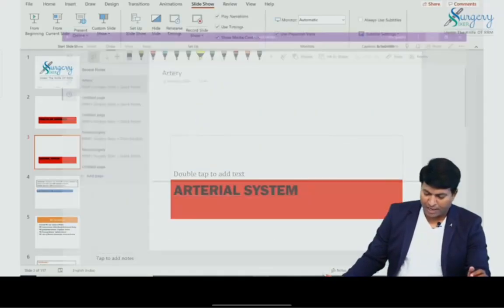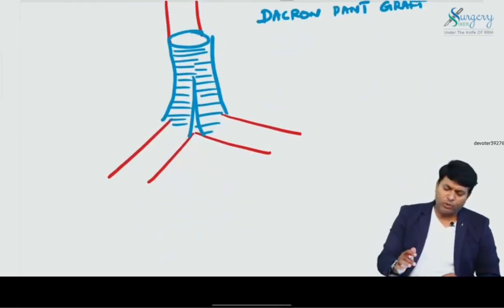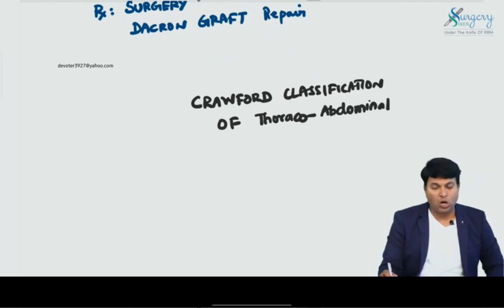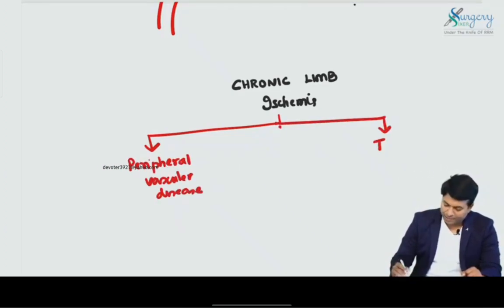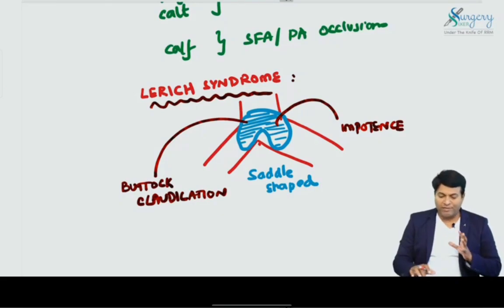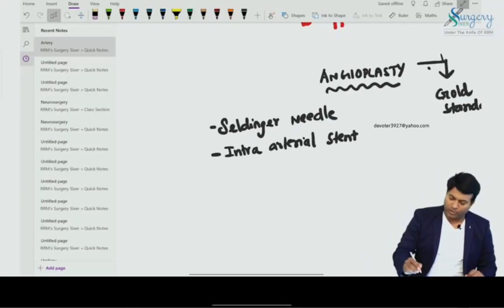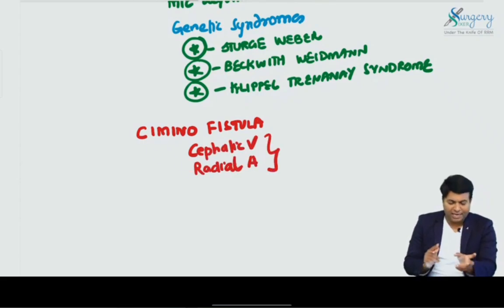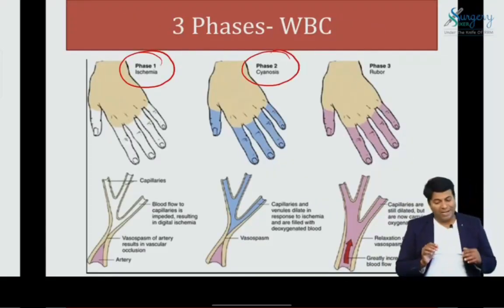17a Arterial System